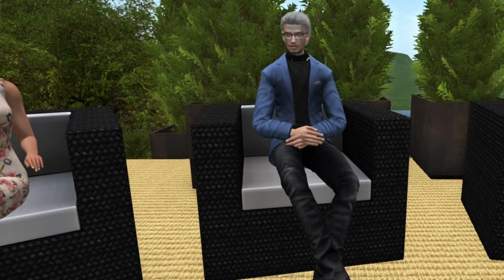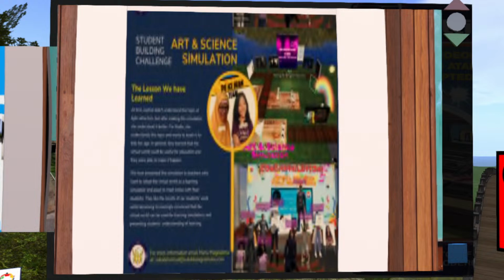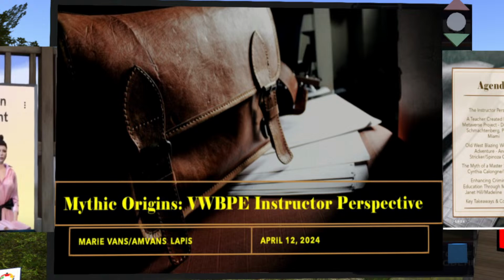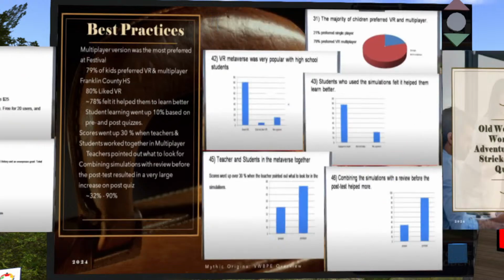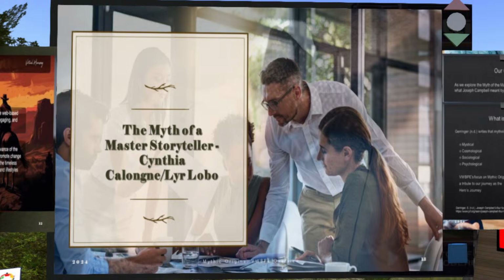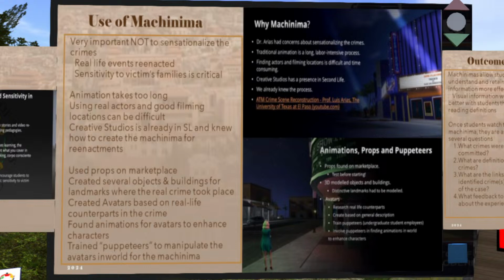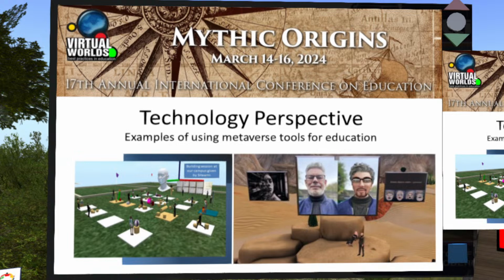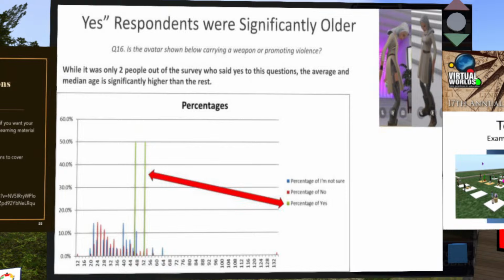VWEC Expert Series Panel - Mythic Origins: 2024 VWBPE Overview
The Student Perspective:  Featuring John O'Connor (Acuppa Tae in SL)
The Instructor Perspective:  Featuring Marie Vans (amvans lapis in SL)
The Technology Perspective:  Featuring Valerie Hill (Valibrarian Gregg in SL)